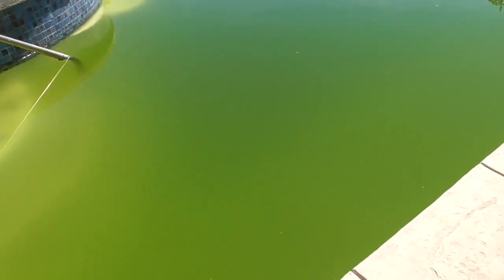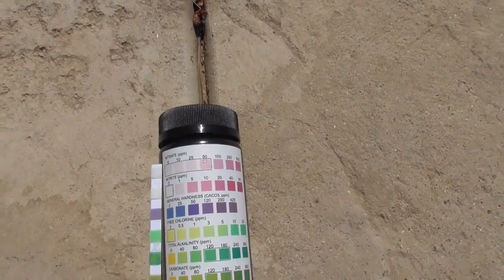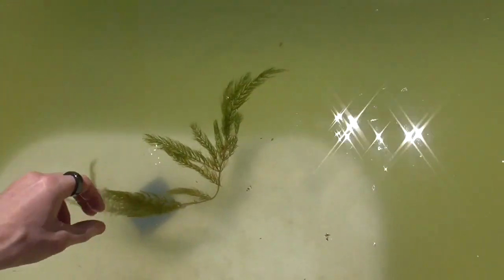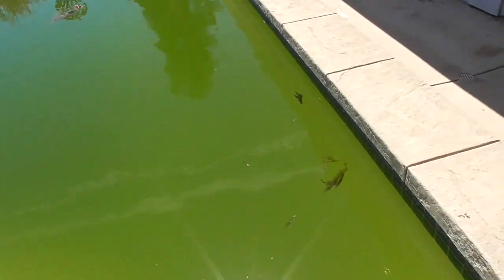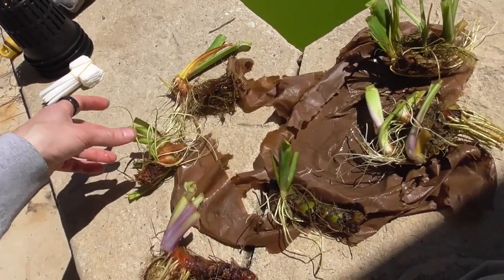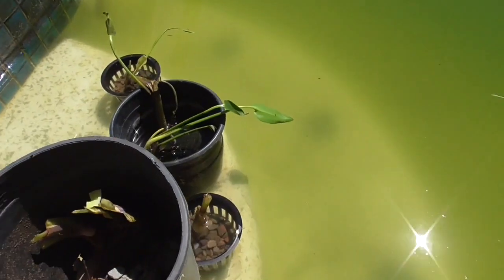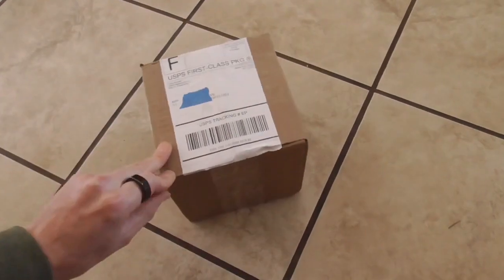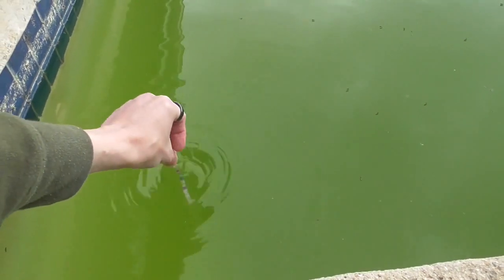Swimming Pool to Natural Pond Conversion - Episode #2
In this episode: aquatic plants arrive and go in.  There are some wins and some losses.  Wildlife has it's own agenda.  Nobody said it was going to be easy.  Watch to find out more...

Converting an unused, icy cold sterile, chemical rich, money pit, swimming pool into a nice natural pond with a balanced ecosystem that will be full of life!

Join us for for the complete series transformation.